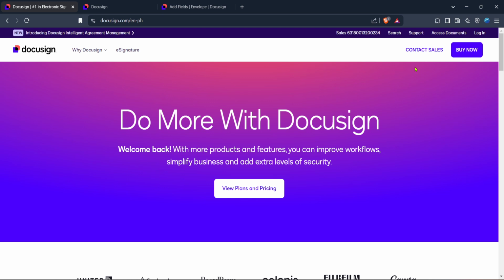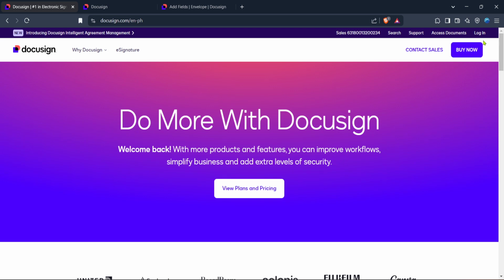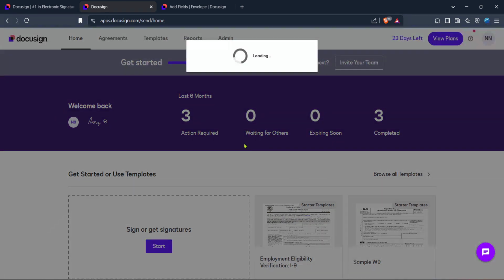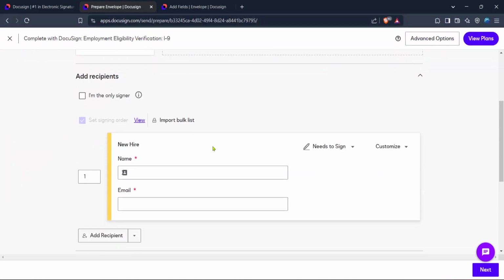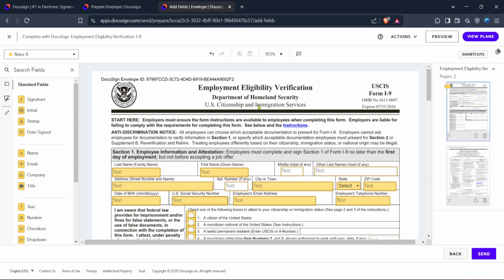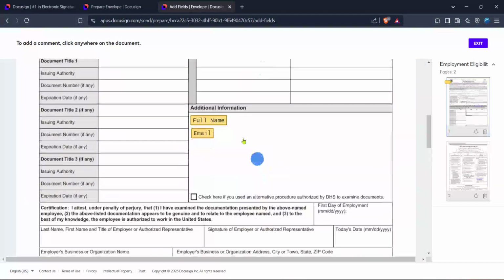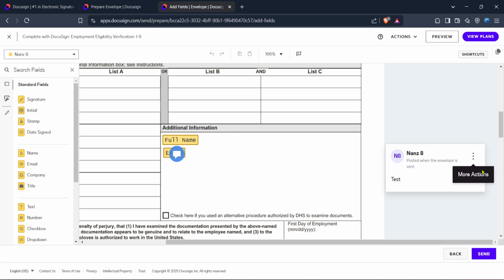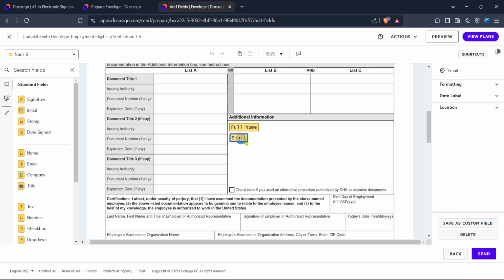How to Add Comments to Docusign - Vha (Full 2025 Guide)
In today's video we cover docusign,how to use docusign,how to send docusign,docusign tutorial,how to make field optional in docusign,add a comment docusign,docusign comment ca marche,comment utiliser a docusign,best stocks to buy now,how to calculate rule of 40,stocks to buy now,how to get a quicker home loan approval,how to automate airtable,command docusign,stocks to buy,how to use jobber,docusign stock,stocks to buy today,how to use tekmatix